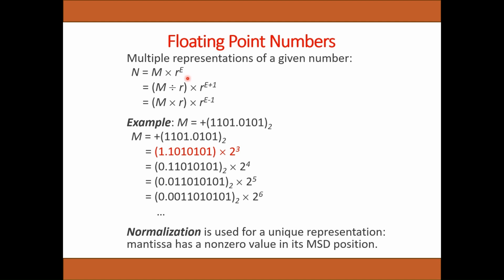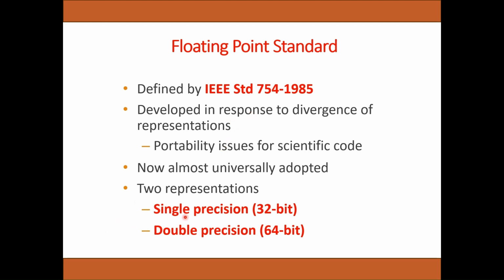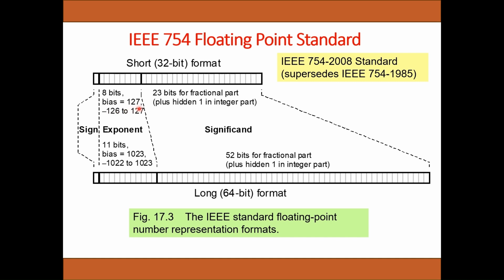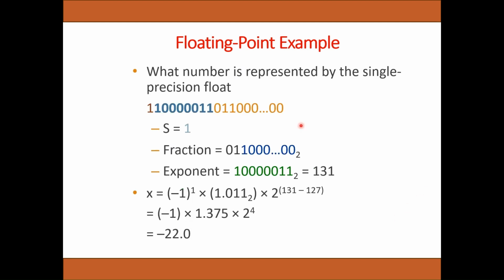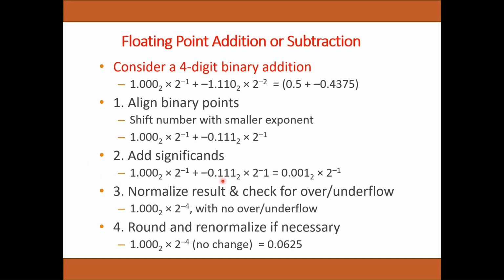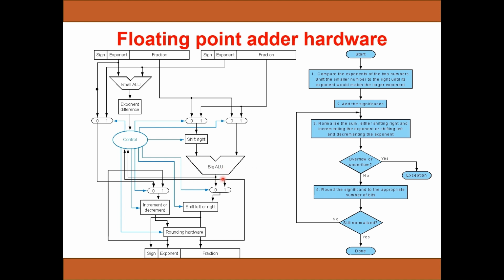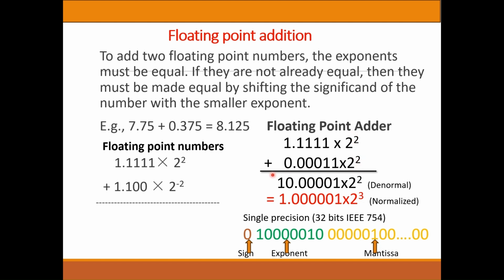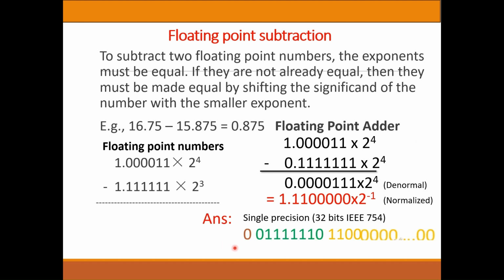Floating point IEEE 754 single and double precision numbers addition and subtraction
IEEE 754 Floating point single and double precision number  arithmetic, Addition and subtraction - lecture and tutorial by Radha Guha, Ph.D

In this video, we dive deep into the IEEE 754 standard for floating-point arithmetic, covering both **single** and **double precision** formats. We will explore the key components of floating-point representation, including the sign bit, exponent, and mantissa.

You'll learn how to perform addition and subtraction with floating-point numbers, including the steps involved in normalizing, aligning exponents, handling rounding errors, and performing the actual arithmetic.
Floating point adder is explained how it performs FP arithmetic step by step. We'll demonstrate these concepts with practical examples to help you grasp the mechanics behind floating-point operations.

Whether you're a computer science student, a programmer, or just curious about how numbers are represented and computed in modern computers, this video will give you a solid understanding of IEEE 754 floating-point arithmetic.

- IEEE 754
- Floating Point Arithmetic
- Single Precision
- Double Precision
- Floating Point Addition
- Floating Point Subtraction
- IEEE 754 Addition
- IEEE 754 Subtraction
- Computer Arithmetic
- IEEE 754 Standard
- Binary Arithmetic
- Computer Science
- Numerical Computing
- Precision in Computing
- Floating Point Errors
- How IEEE 754 Works
- Floating Point Representation in Computers
- IEEE 754 Tutorial
- Floating Point Arithmetic Explained
- Double Precision Floating Point